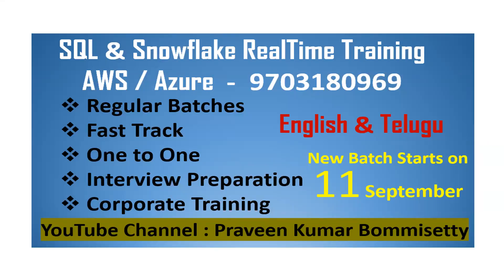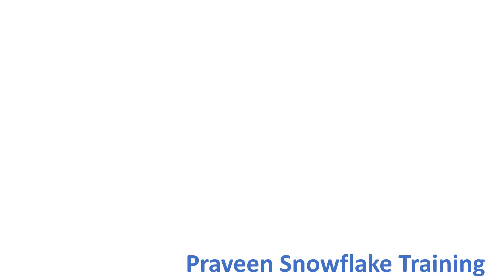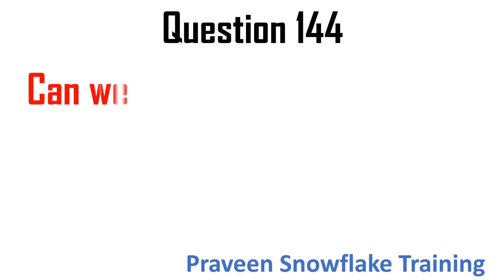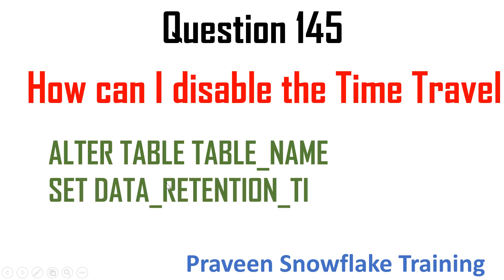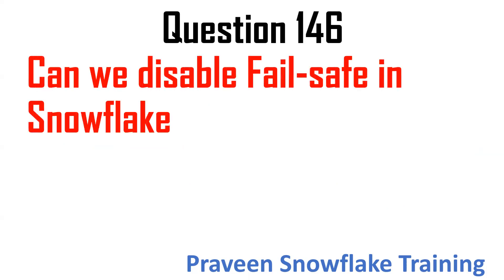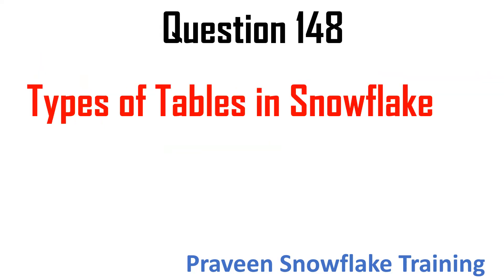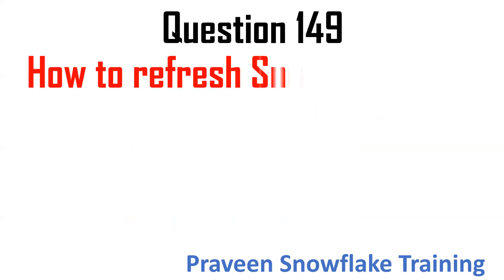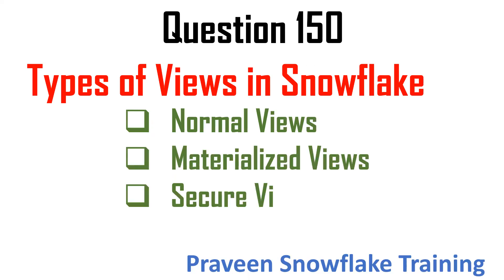Snowflake Interview Questions and Answers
141. Can we create Multiple Streams on Single Table
142. Does GET command work in UI
143. Can we create Multiple SnowPipes on Single Table
144. Can we configure failsafe period
145. How can I disable the Time Travel
146. Can we disable Fail-safe in Snowflake
147. How to get last executed query id Snowflake
148. Types of Tables in Snowflake
149. How to refresh Snowpipe manually
150. Types of Views in Snowflake